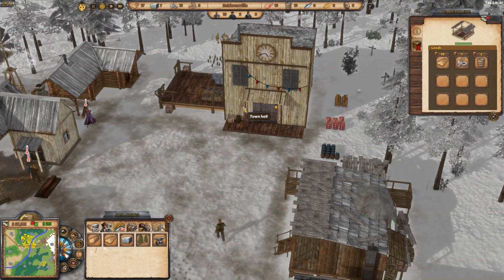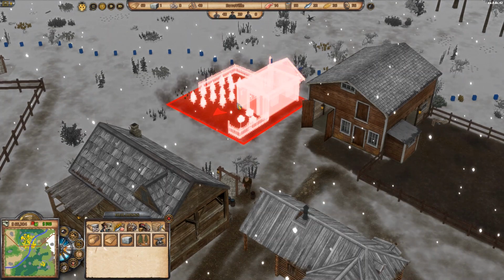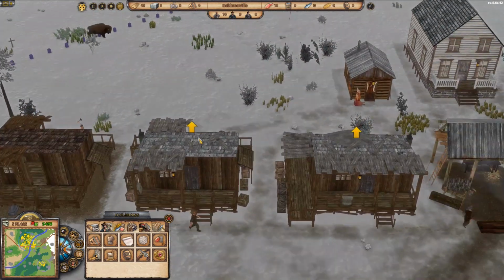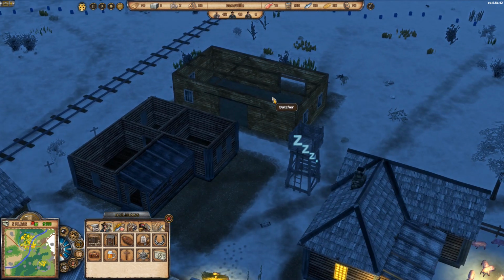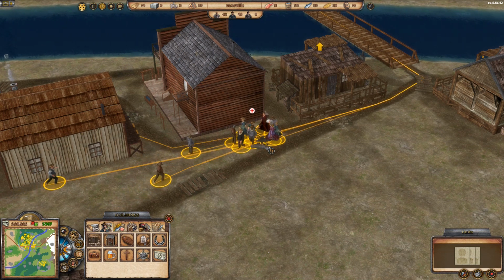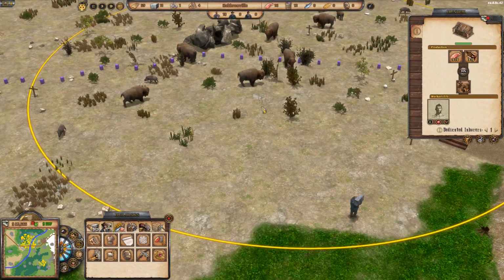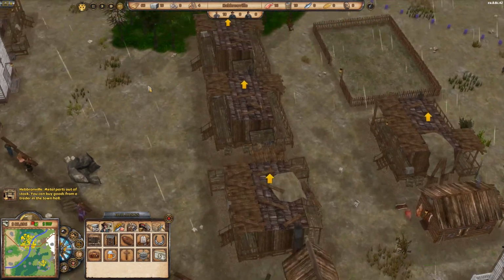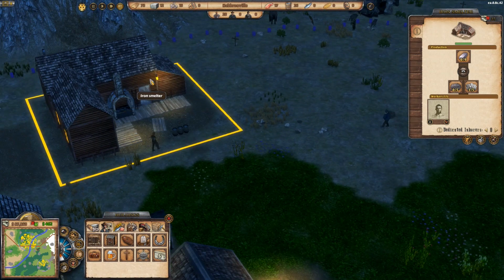DEPRAVED: Wild West Town Builder. Season Two 09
Testing out the new Forester in our Wild West town builder of Depraved. Can this new worker help with our lack of trees? Looks like a winner to me.

Meanwhile, our second town continues to grow as we finally get our Iron Mine up and running. Now we need a Trading Post between the two towns to make the whole thing work.

The Old West works on production in this episode of Depraved.

In Depraved you are the leader of the pioneers in the Wild West. You are about to start your adventure in a procedurally generated world with only one carriage full of resources. Select a suitable place for your first settlement and procure building materials from mother nature or by trading to create a new home country for your residents. The happier your residents are, the faster your town will grow.
Supply your residents with food and water, so that they won't starve or die of thirst. Protect them against the weather and against illnesses by supplying them with clothes and fire wood.

You will have to face numerous dangers. Storms, illnesses and bandits will strike at you, and also your own residents can become a danger, if you do not meet their needs. Are you ready for this challenge?

Needs
The residents of Depraved have needs. Their basic needs are hunger and thirst which you can satisfy with food and water. In addition, every population type needs another food source. If your population type experiences a shortage of food and the preferential food is not available, you can nourish them with an alternative food source - however, this will affect the mood of your residents in a negative way. Unhappy residents commit raids and other criminal offenses or simply leave the town.

The happier the residents of your town are, the more popular life in your town will become and more and more colonist will join you. If your town experiences famines, illnesses or lawlessness, the residents of the town will turn their backs and the streets will resemble a ghost town.
Dangers
The Wild West is dangerous! Dozens of challenges must be faced. There are different areas in which your residents can settle down - however, each of them is known for its own challenges. While in the desert the food and water supply remains a difficulty, in the snowy areas you can only resist by a constant supply with fire wood.

Another danger comes from the surrounding animals. Even if most animals avoid humans, you should be cautious with wolves or bears. They can cause heavy injuries to your residents or kill them.

Also surrounding camps and bandits can become dangerous. Do not underestimate them, because they rob your residents and commit raids. Such attacks affect the safety feeling of your residents and cost you valuable resource